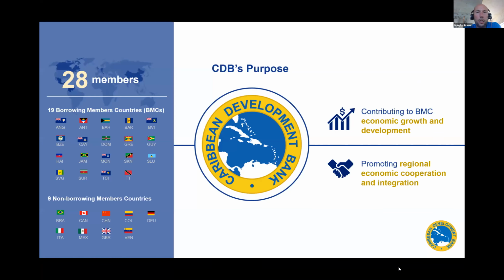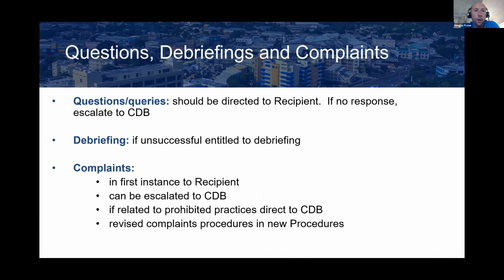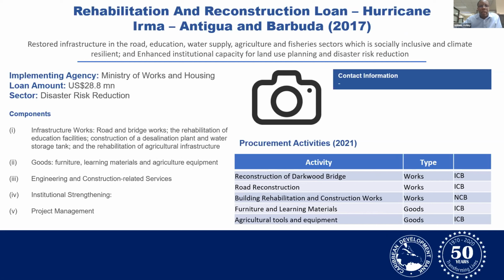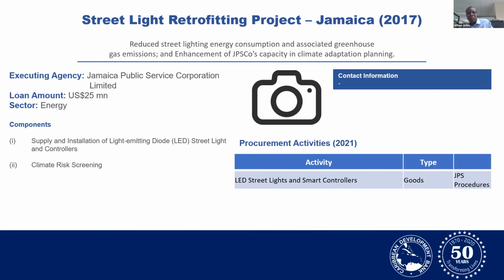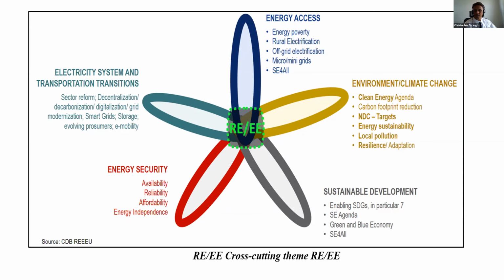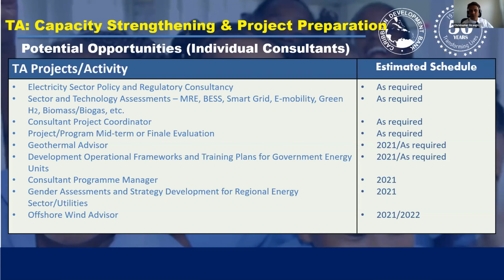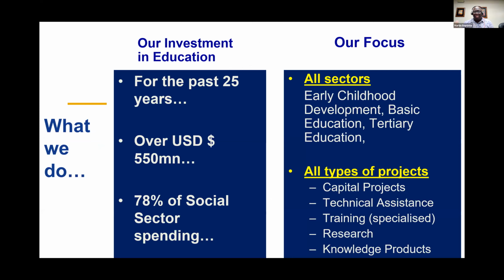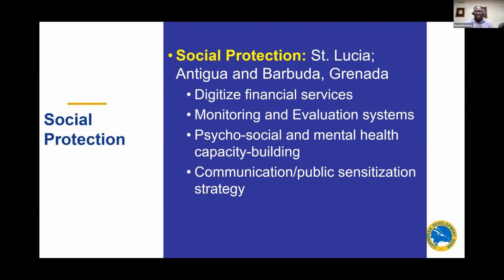IFI Webinar Series - Caribbean Development Bank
Learn more about working with the Caribbean Development Bank